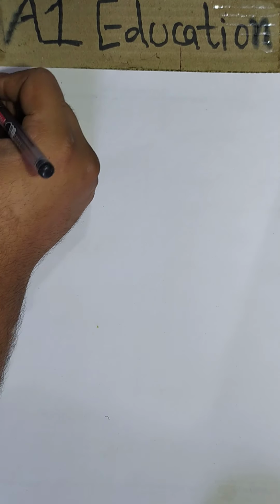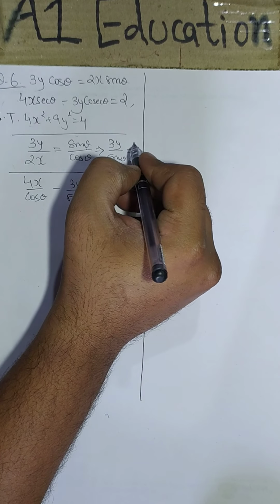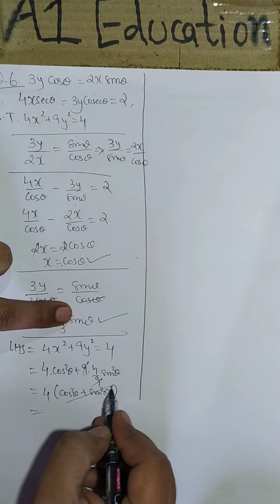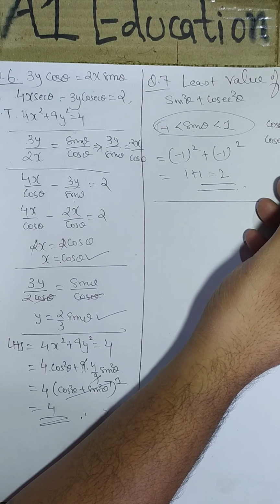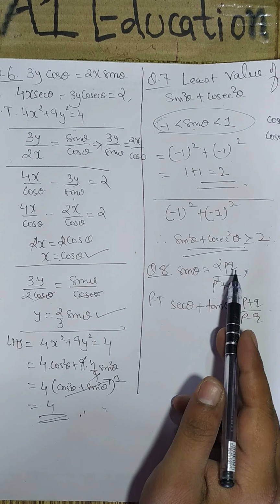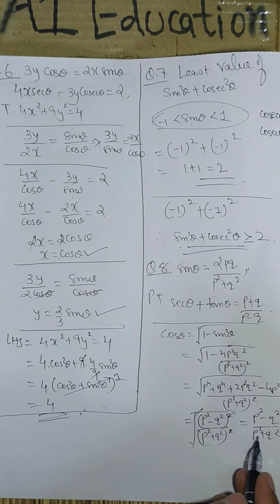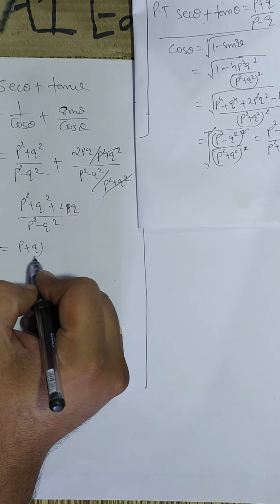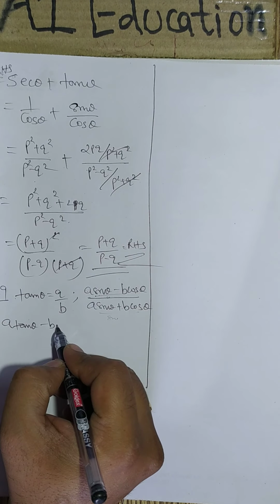5.Trigonometry.std11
Numericals are solved 3